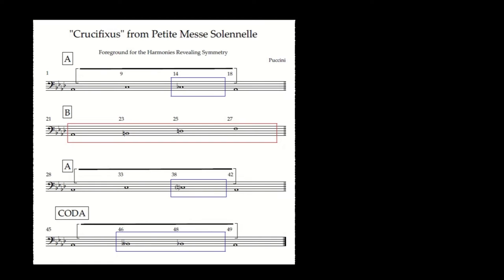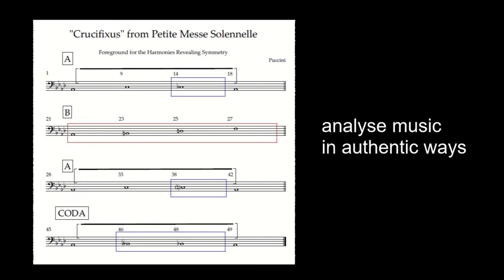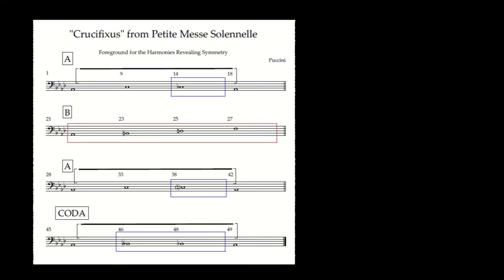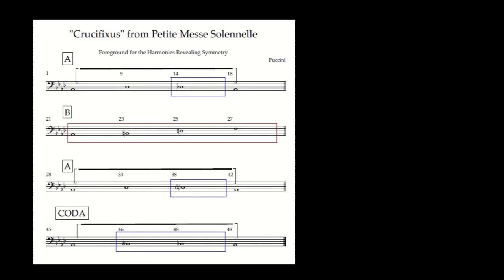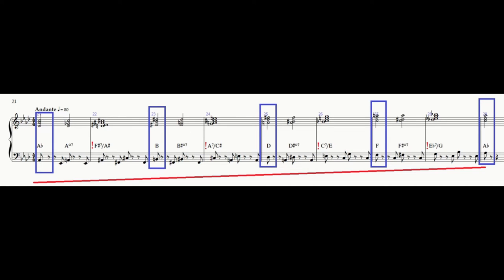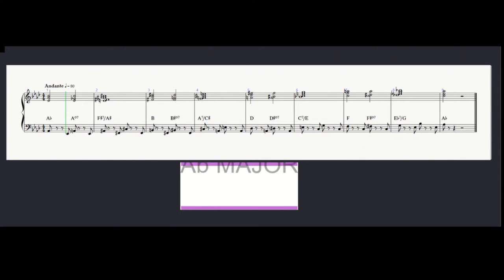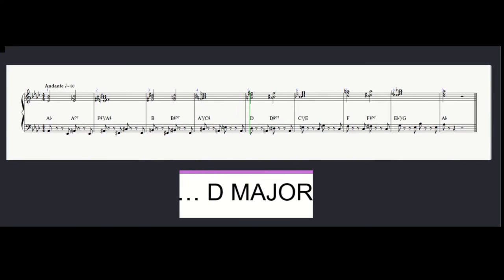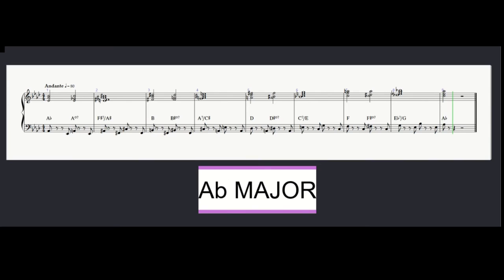IB Music - Exploring Music in Context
Dear all,

This brief video provides a taste of what is possible with authentic analytical practices and with some creative thinking, results is an extraordinary revelation. Evidence-based or fanciful? You be the judge.

This forms part of a series of lessons by

Mr Jim Yarnell
dr. anton d. luiten

My best regards,
anton